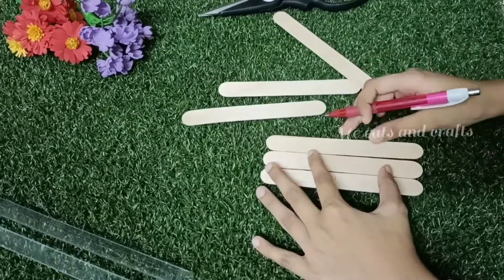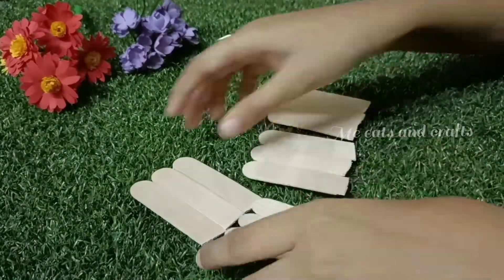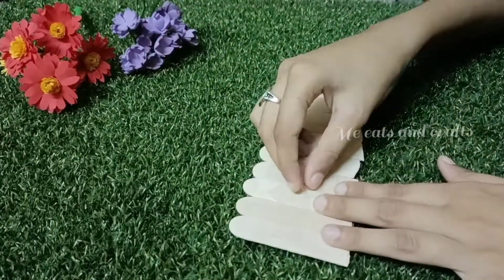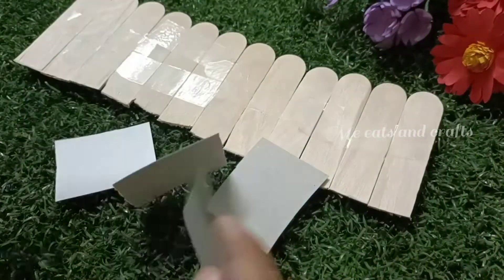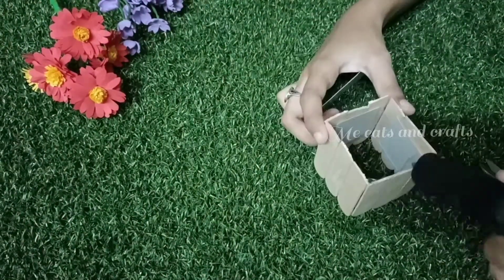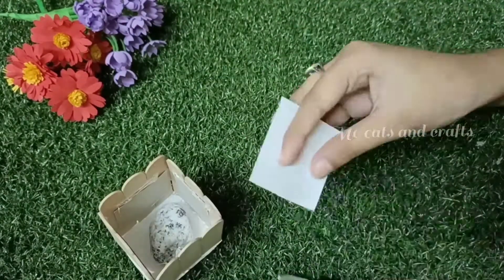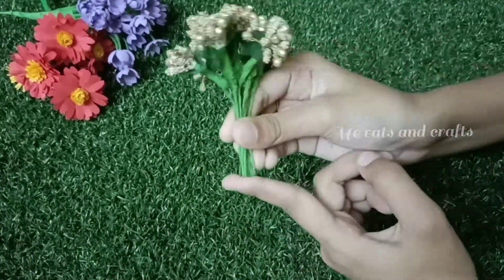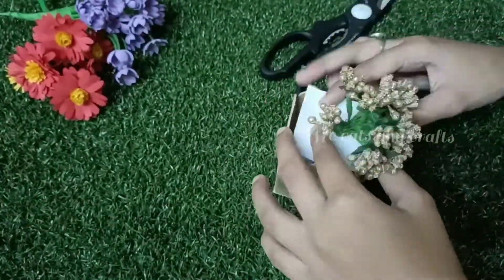Simple craft with ice cream sticks | popsicle | easy craft | home decor | Me eats and crafts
try this craft in your house be happy | *Creativity* is unlimited and endless | love Creativity

hi,friends  do you like this vedio

and share your craft images to my instagram id